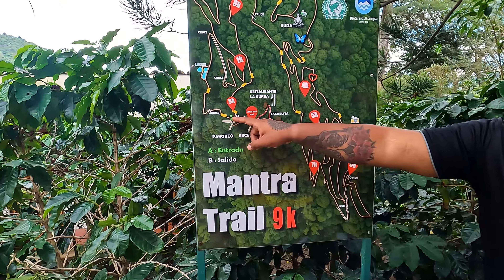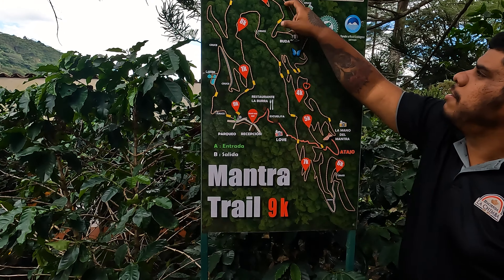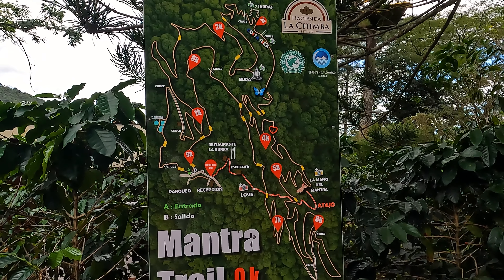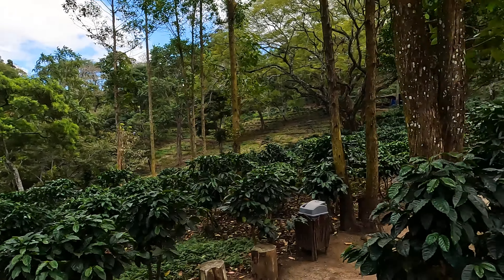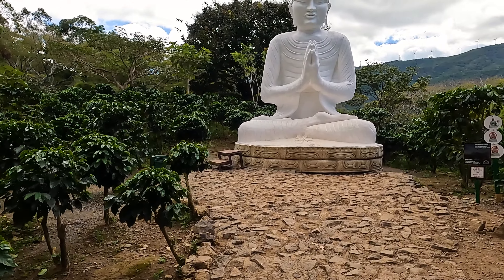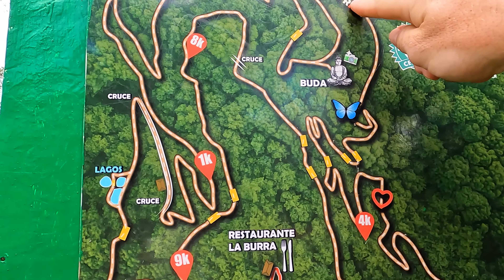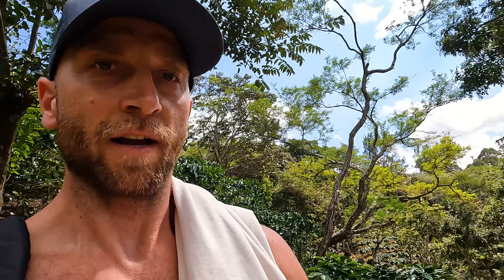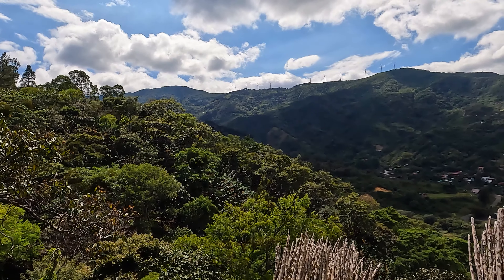Famous ''MANO DEL MANTRA'' La Chimba Tour Costa Rica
This is our last trip during our vacation in Cost Rica and before we flown away from this magical country we decided to visit La Chimba coffee plantation in Santa Ana, just outside San Jose City. It takes just 20 minutes to get here from the city and this place has a lot of activities to offer like canopy tour, coffee experience, hiking or high strings. We decided to do Mantra trail which leads through coffee plantation and ends with a amazing La Mano del mantra viewpoint... I hope you are going to enjoy and maybe after watching this video one day you will visit this place yourself because it is worth doing so...

00:00 Intro
02:20 Mantra Trail
02:53 Buddha
03:21 Costa Rica sign & Coffee Plants
04:32 Mano del Mantra

Accessories I am using when travelling and recording:
travel adapter
travel backpack large
travel backpack small
SD card
Tecelks Tripod
Smatree Selfie Stick
Smartee Carbon Fibre Selfie Stick
Gopro Enduro Battery
Gopro carrying hard case